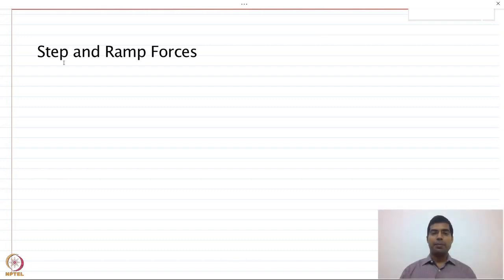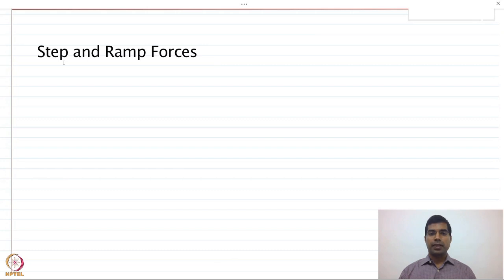Module 2: Step and Ramp Forces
Week 5: Module 2: Step and Ramp Forces